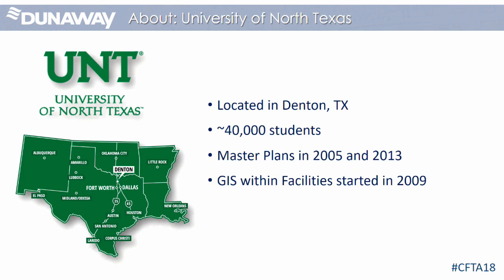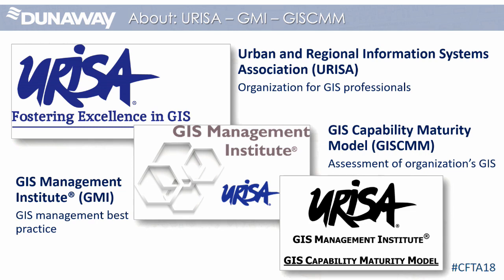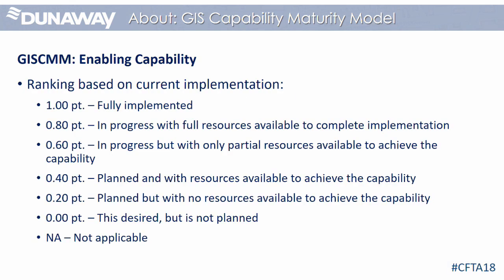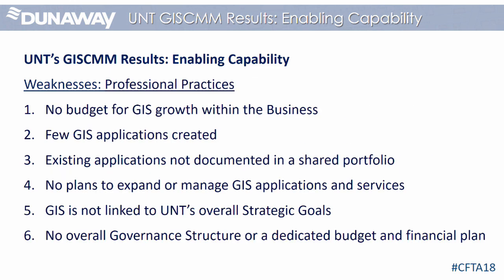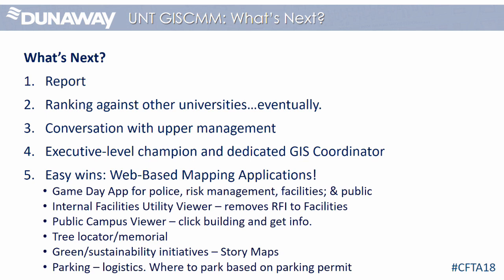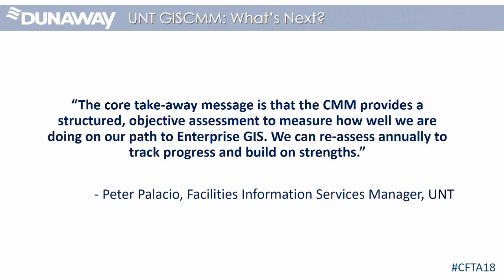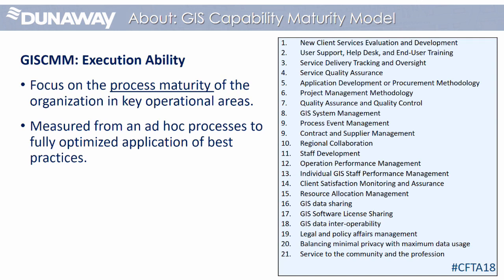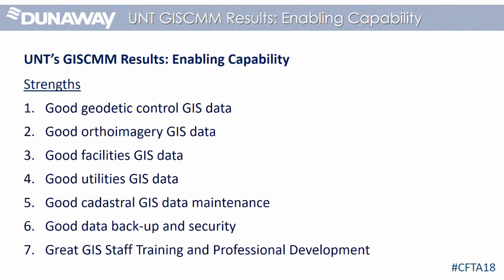8/2/18 1:45PM - How Does Your GIS Rank?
Chris Akin, GIS Manager, GIS, Dunaway Associates

Koby Osowski, CFM, GIS Applications Administrator, Division of Finance & Administration, University of North Texas